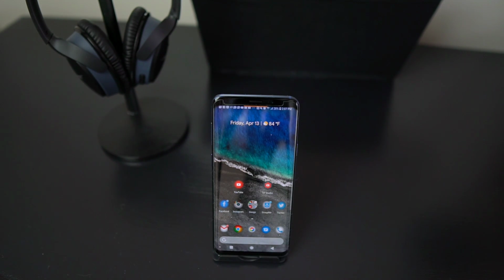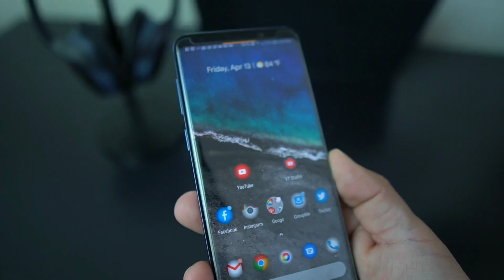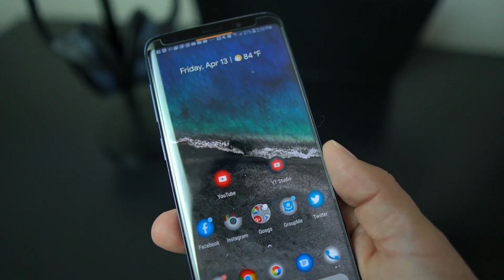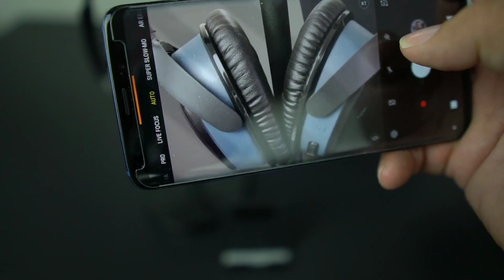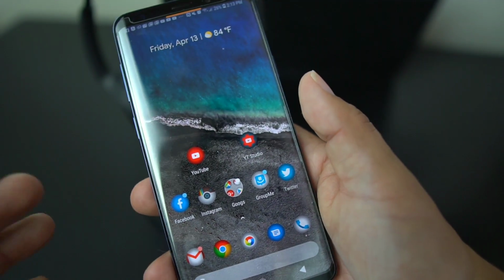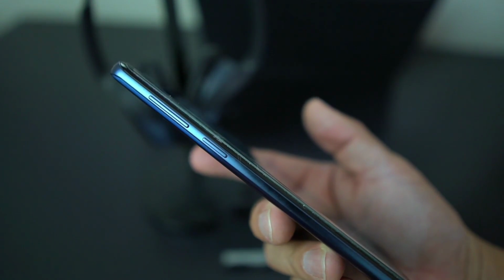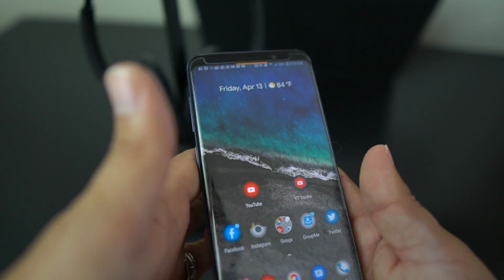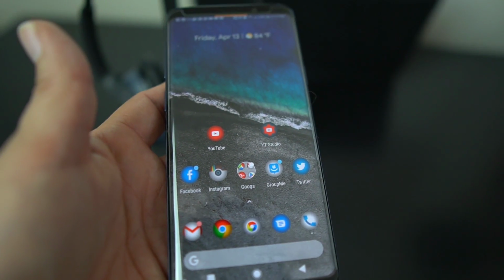Samsung Galaxy S9 Plus -Full House Review-30 Days Later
Full House Review - 30 days with the Samsung Galaxy s9 Plus

Launcher
Lean Launcher

Icons
Zoro Icon Pack

Wallpaper
Wallz App

Midnight Black

Coral Blue

Lilac Purple